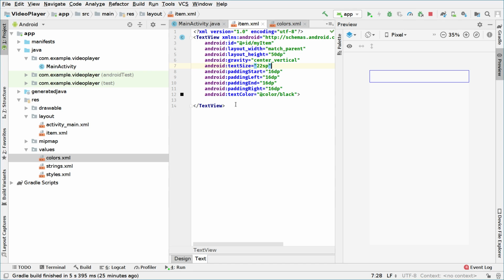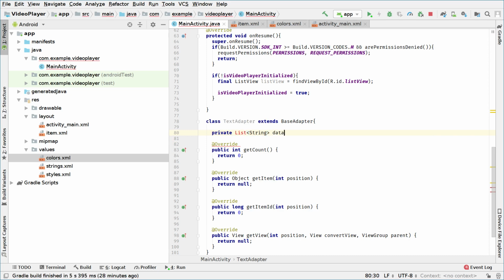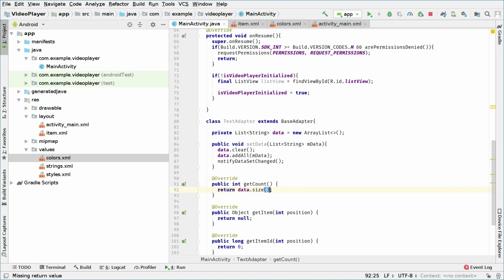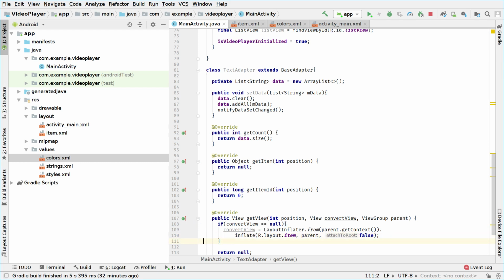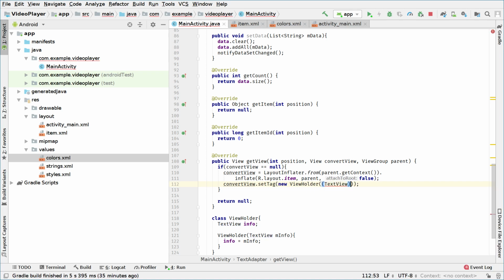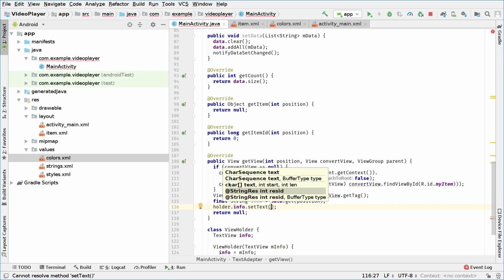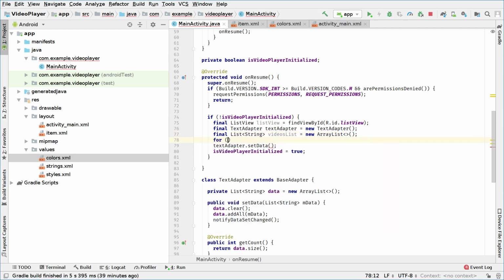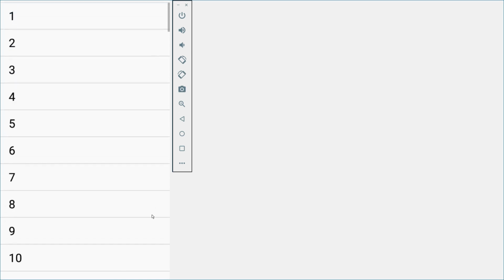Creating the Video Player ListView Adapter